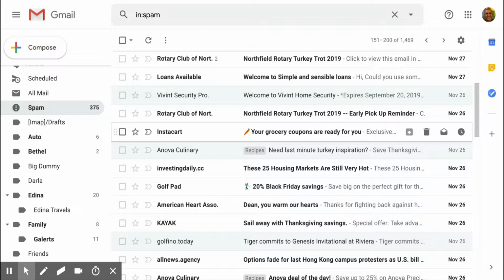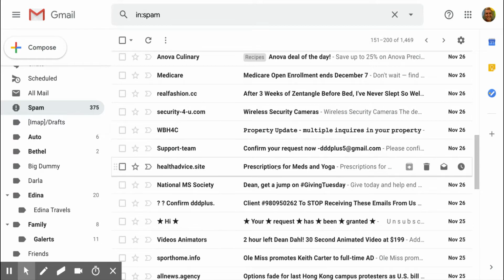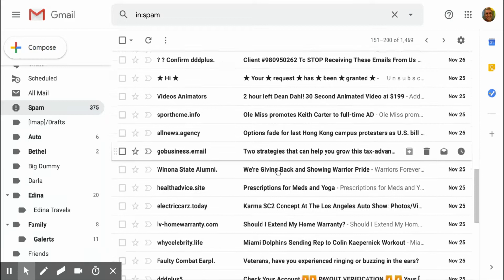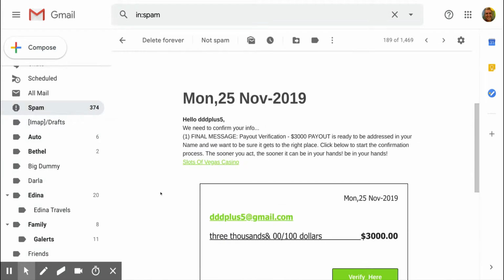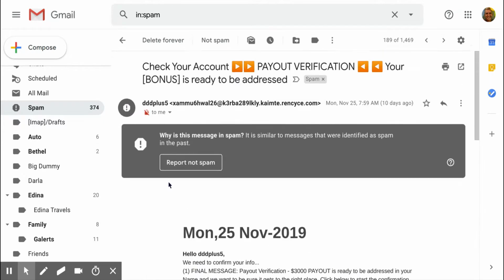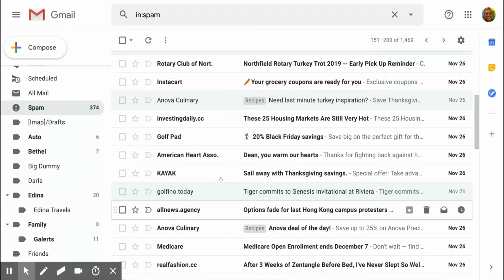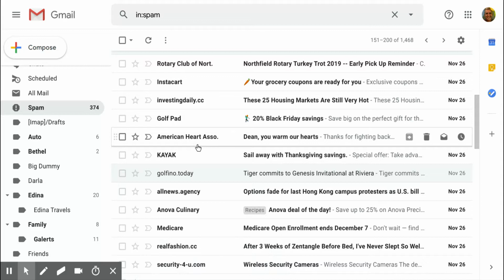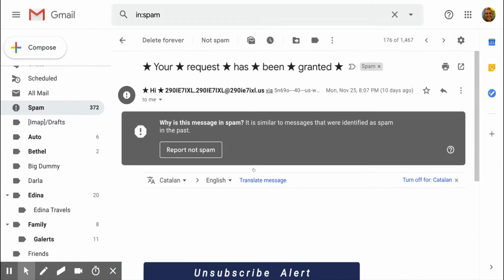Scam / Phishing Email